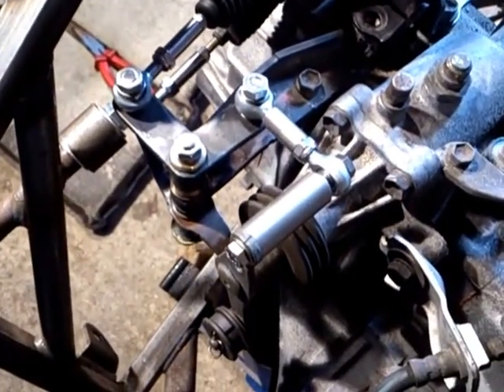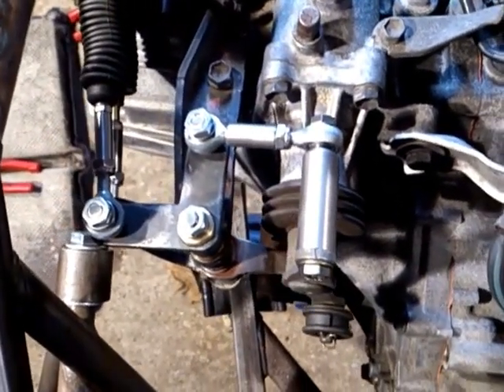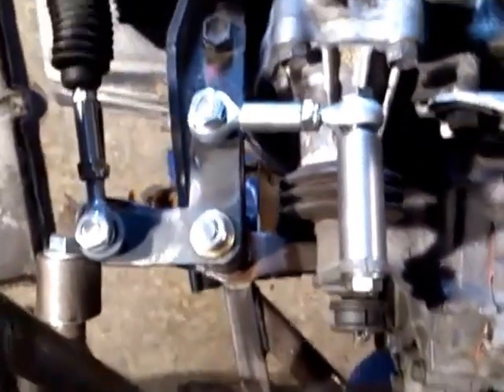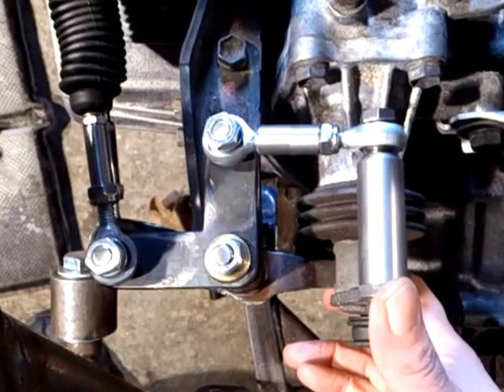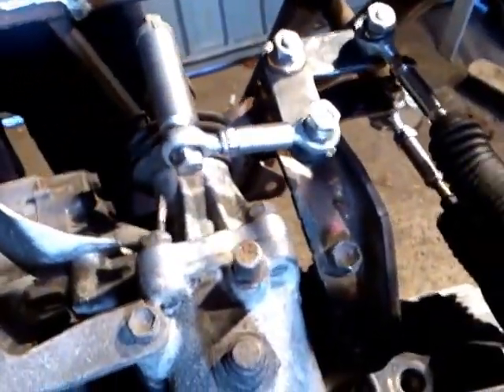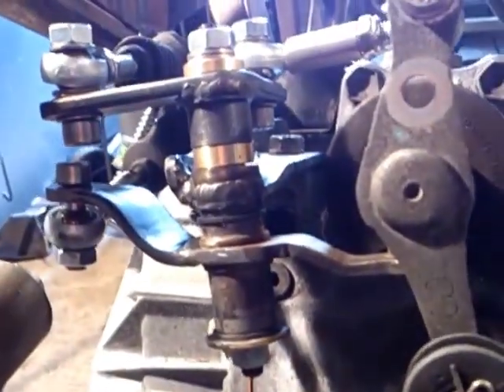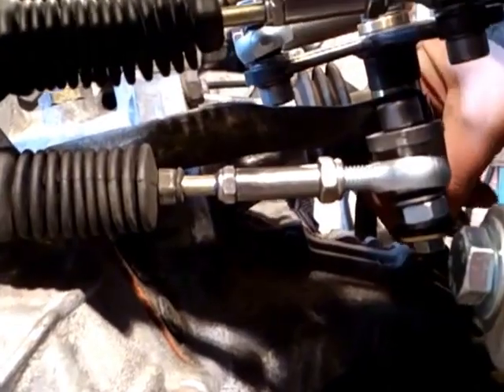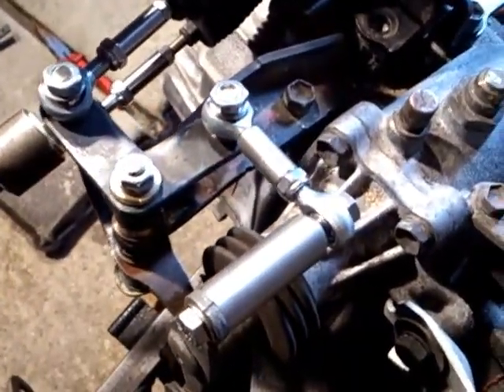Sylva J15 Kit Car - Adapted Gear Linkage - Toyota 2ZZ-GE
Adapted gear change linkage for Toyota 2ZZ-GE engine and 6 speed gear box for Kit Car